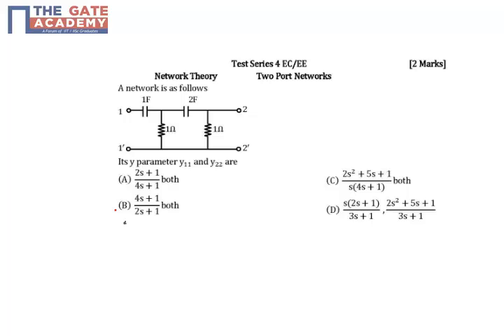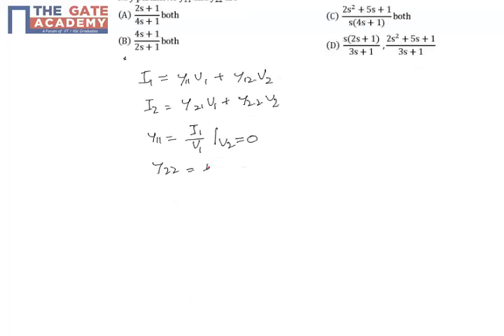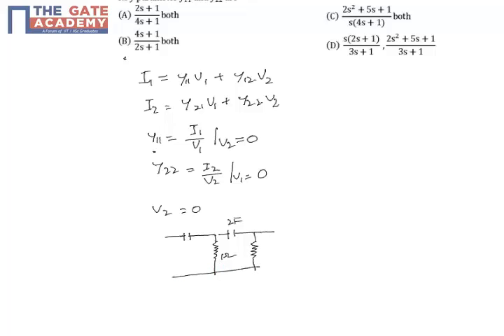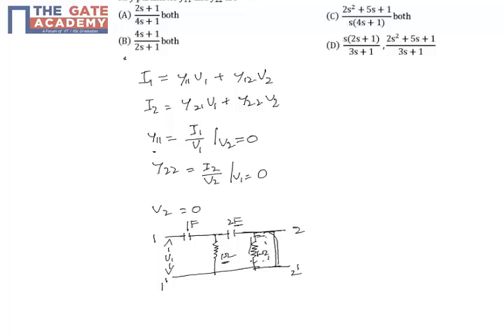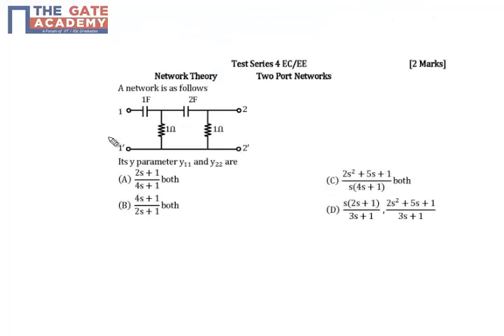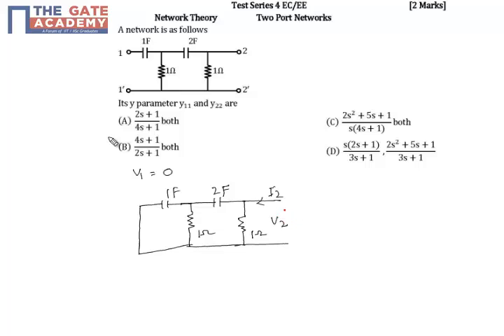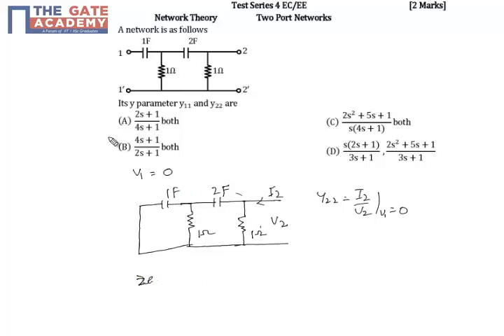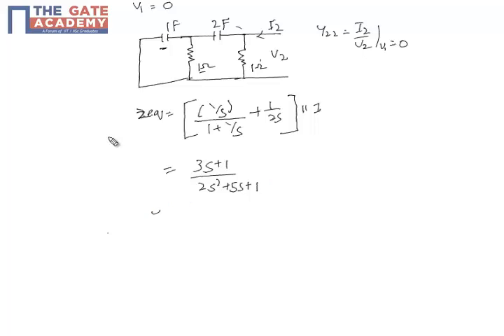GATE 15 EE TS 4 Q No 48